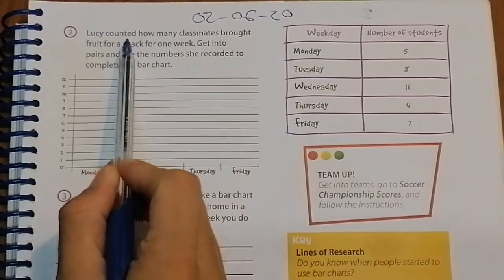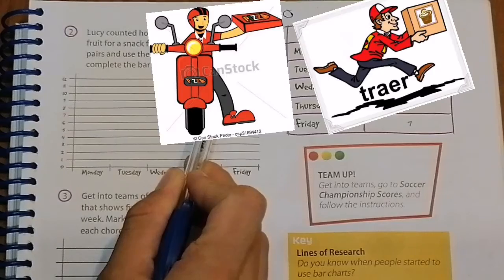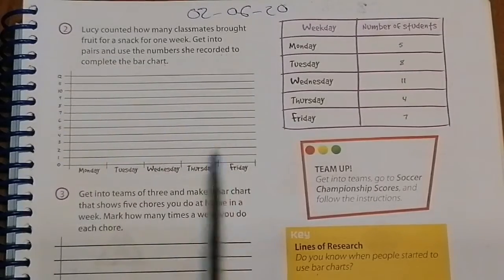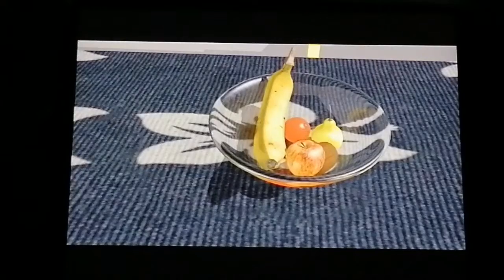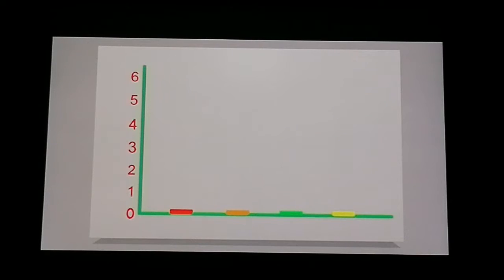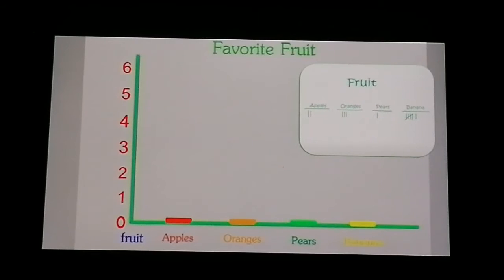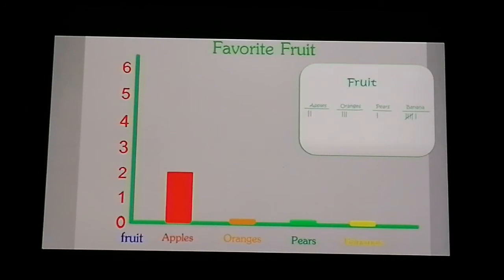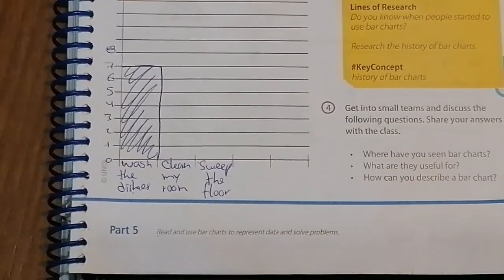Smart math W5 part 2 no tengo los derechos de autor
No tengo los derechos de autor